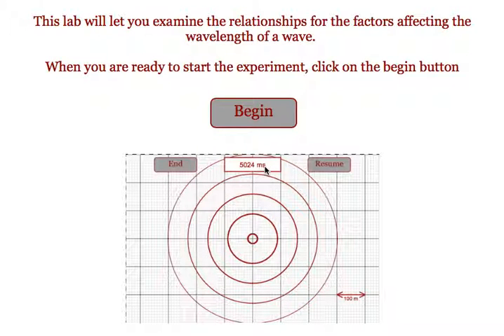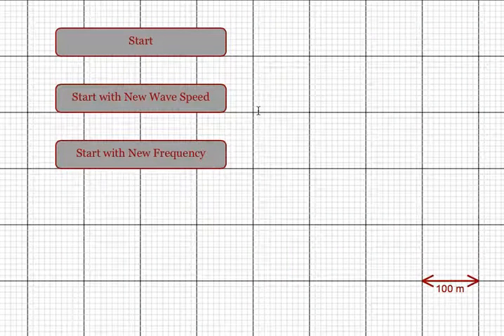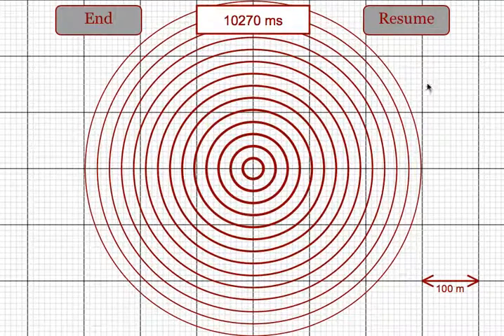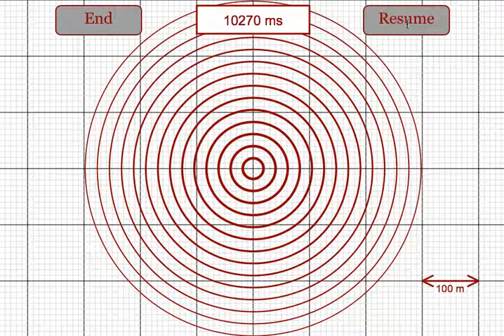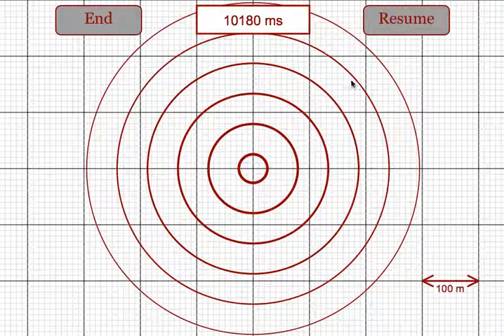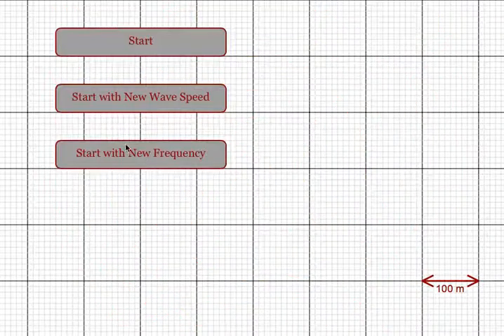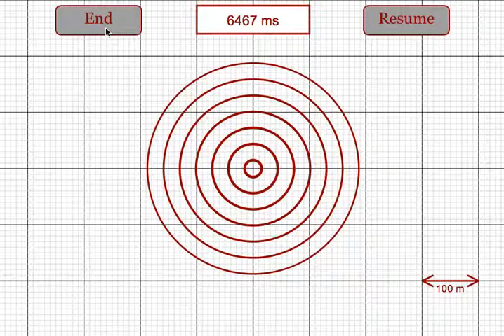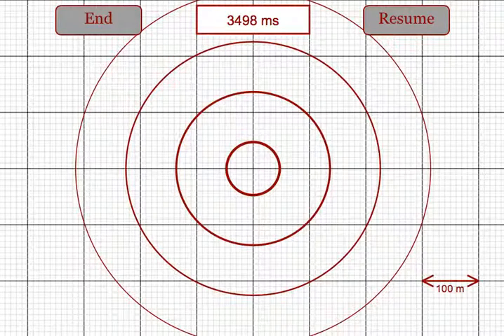Overview of Wavelength Lab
This lab gives a quick overview of how this simulation could be used to find the relationship between the wavelength of a wave and the frequency and velocity of the wave.